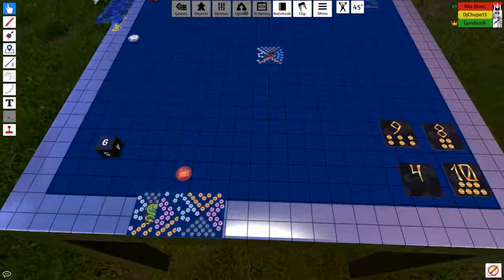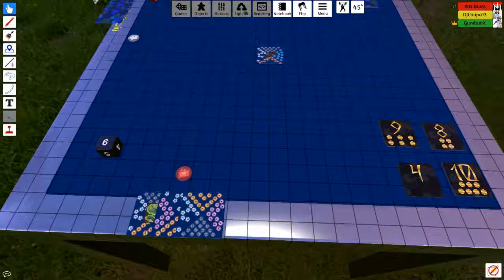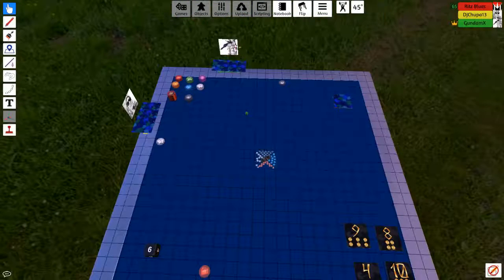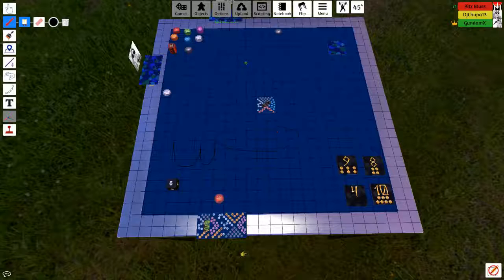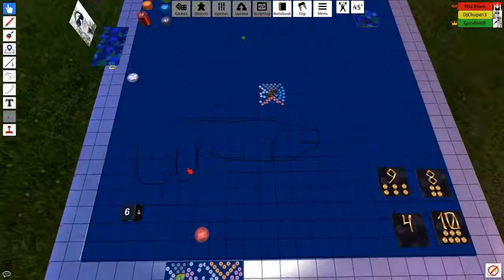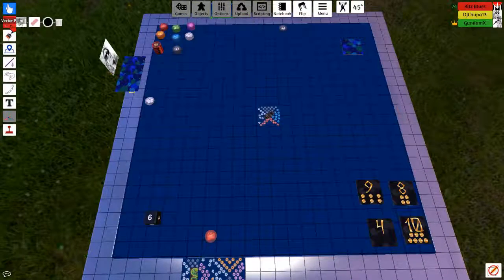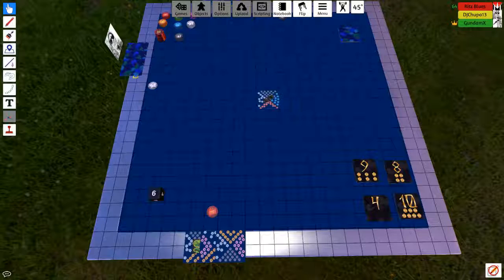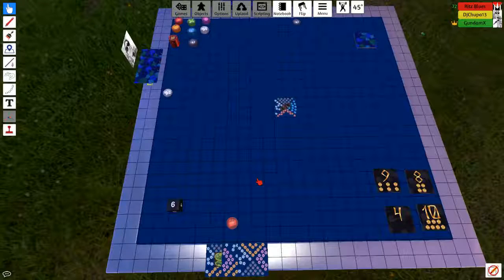MTS Plays TTS - Lanterns: The Harvest Festival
DJChupa13, GundamX and I play Lanterns as our final game on TTS on our first ever MTS Plays TTS event.
We're all exhausted and salty, so if you need that in your life, watch on.